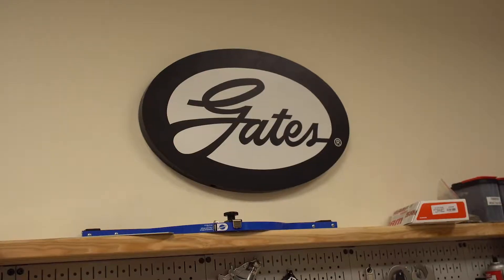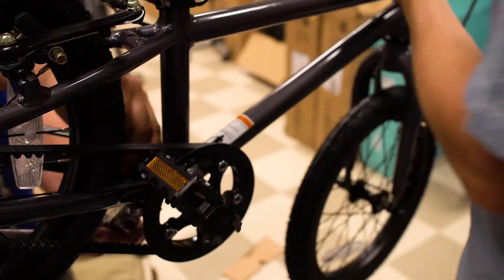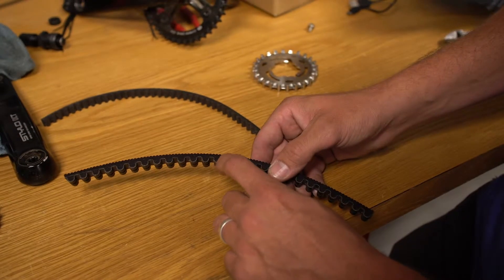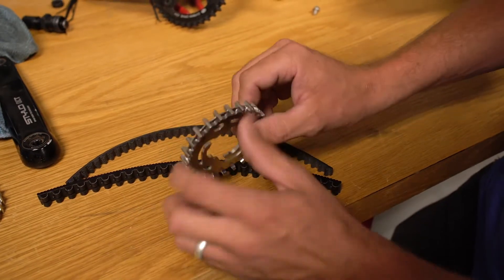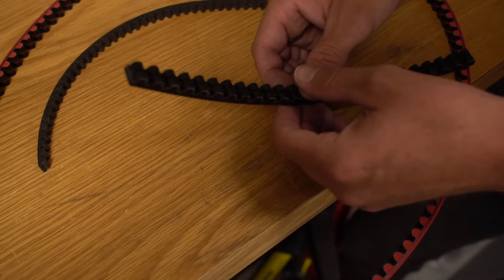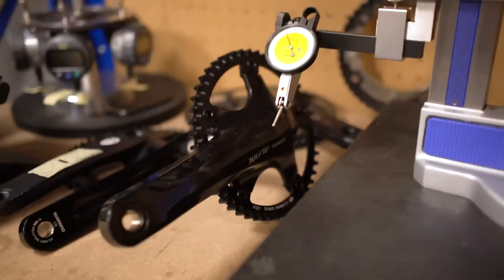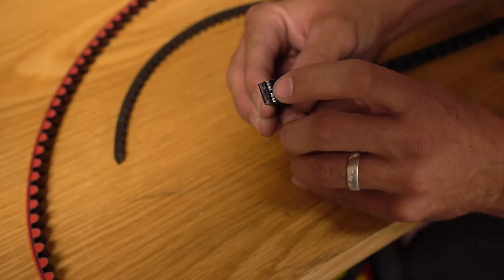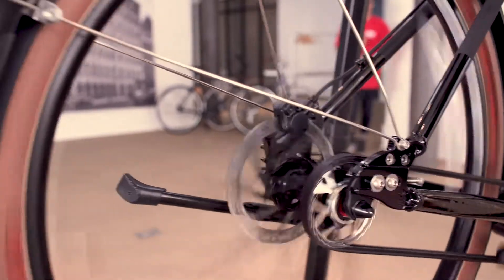ABOUT THE GATES CARBON DRIVE BELT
Marc Seemann of Gates Corporation takes us through the approach and construction of their rust free and grease free Carbon Drive system